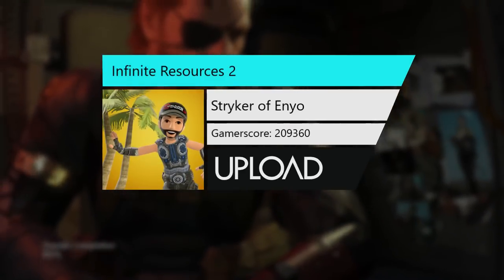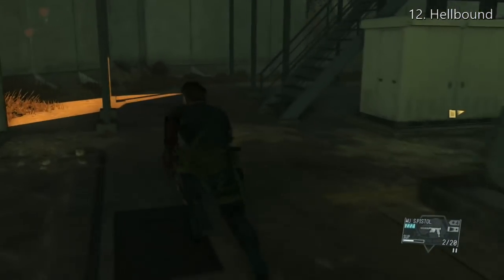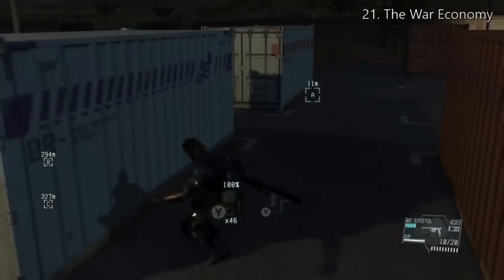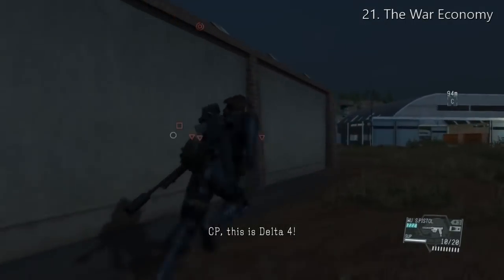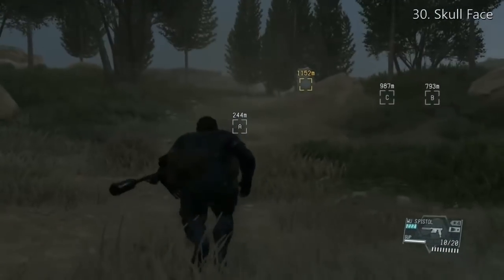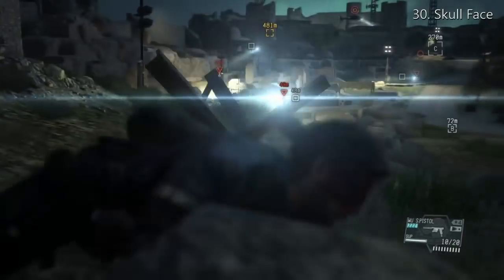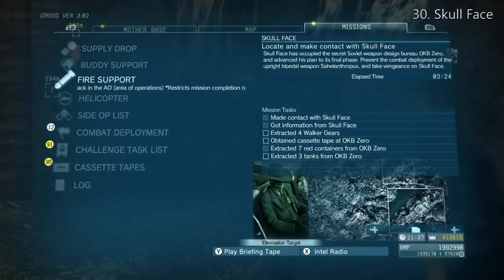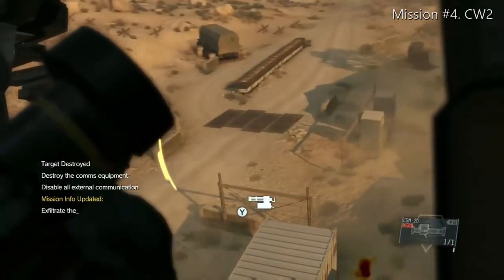Metal Gear Solid V - Infinite Resources and Money [After Patch 1.14 Xbox, 1.14 PS4]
[After Konami Update] Several months after the original release, Konami adjusted the point values of shipping containers so you couldn't repeatedly pick up the same one and get the full value by restarting the mission. Now they make you wait ONE FULL HOUR before you can pick up the container again in order to get the full value. I show you a farming run where you can grab some of the easiest containers at the beginning of missions, then I show a way to actually reset that one hour clock.

The UPDATED video version of this method: Metal Gear Solid V, Infinite Resources Using Freeroam (After Patch 1.10)

After you get the materials, leave the immediate area far enough so you see the "checkpoint" saving up in the right corner. Then you MUST choose "Abort Mission (return to ACC)" to abandon the mission. Do NOT do this method during Free Roam or while on a Side Op - it wont work. The containers will save and be removed from the game until you complete 4 (four) main missions. It can be the same mission, over and over, but you must complete at least four. You could just gather materials on Mission 30 and then complete Mission 4, then repeat that process if you wish. I just thought grabbing stuff from a few locations would not make it so boring from repeating CW2 in between every trip.

Also, the only soldiers that can see you while Active Camo is on is the snipers with the NVGs. There are two at least on Mission 30 on the right side, one in that first area before you get inside, and the other behind those first white containers i pick up. Even with the Camo on, you'll get the "sniper" indicator showing you that one sees you. Check the video to see the places where snipers are trying to spot me. Sorry I didn't say so in the video. When enemies are alerted, they're more likely to spot you in the camo as well. D-Dog is great at spotting enemies, that's way I take him with every time.

I tried putting everything I could into one video, showing you the routes, but skipping the stuff you don't need to do. I made it as precise as I could but I also made it concise, so I hope it helps you guys. I didn't constantly tell you why I do things a certain way, but try to follow what I do. Thanks.

This was video #140 when i originally made it for Upload on the Xbox One, published on (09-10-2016). This is a very recent video, but I saw a lot of interest in these MGS V videos, so i didn't wait to release it on YouTube like my others.